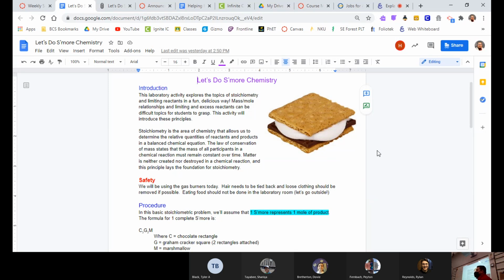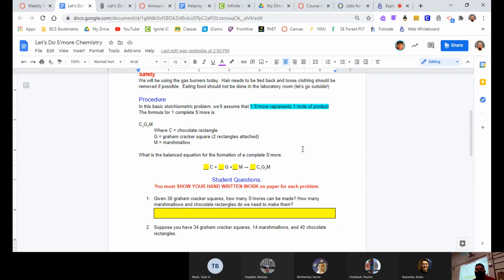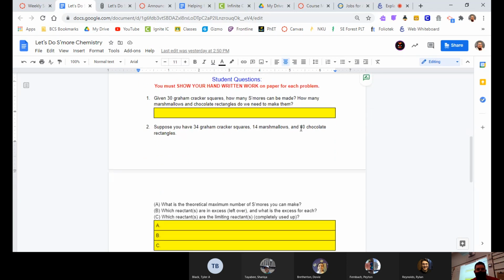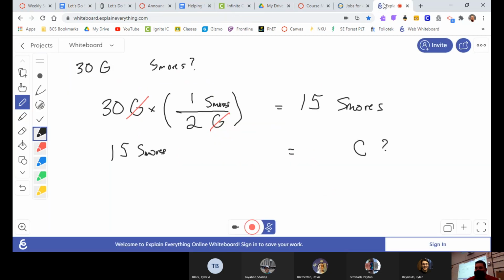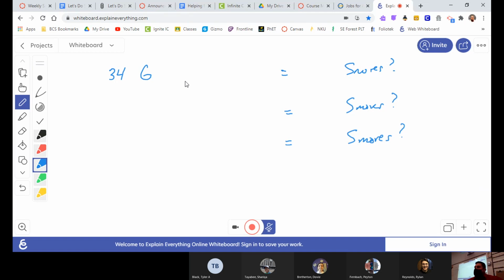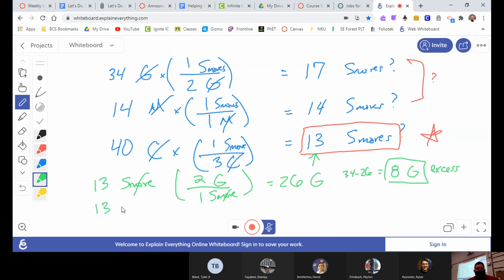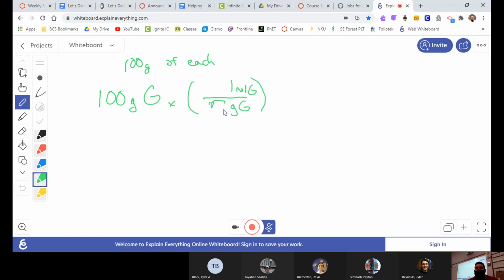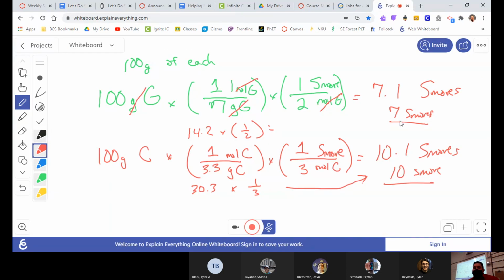S'mores Stoichiometry 05052021